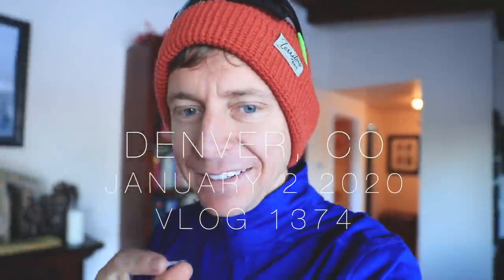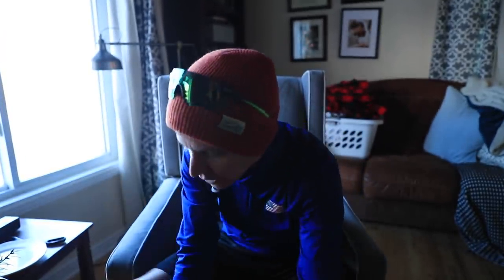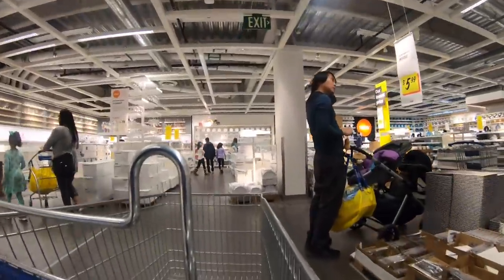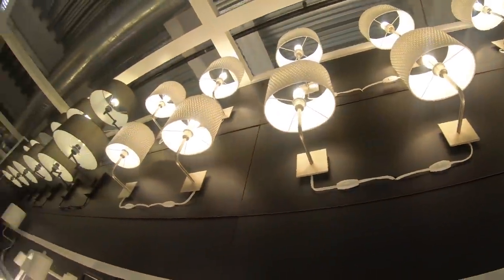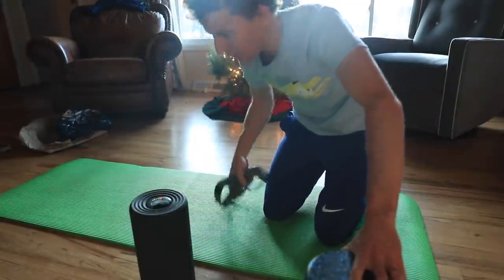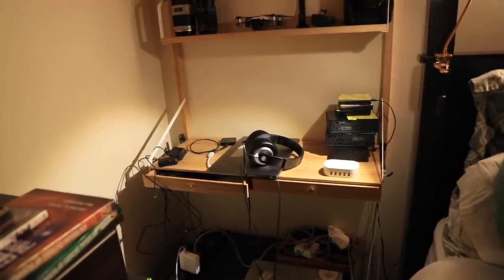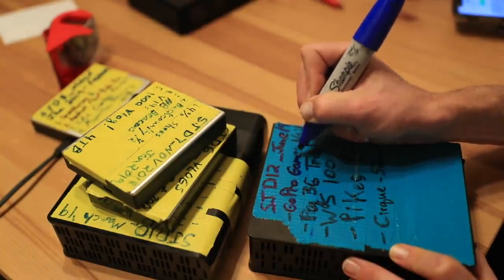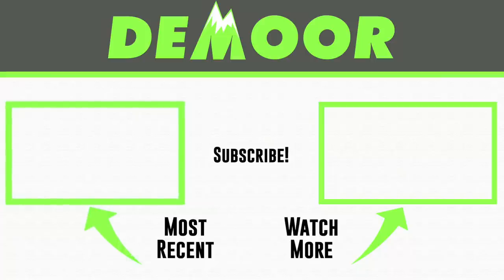No Running equals another Running: TASKS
Checking off the list everyone. When I do start running again I am excited to focus in, which means I need to use my time wisely now. Accomplishing tasks in today's vlog, that is that. See you tomorrow YouTube running family!

Resting : )

🔹 Social Media and Mailing address:

• Mailing Address:
USA

Seek Beauty
Work Hard &